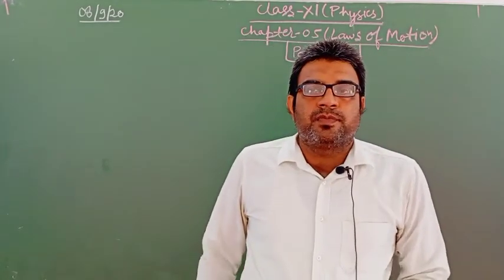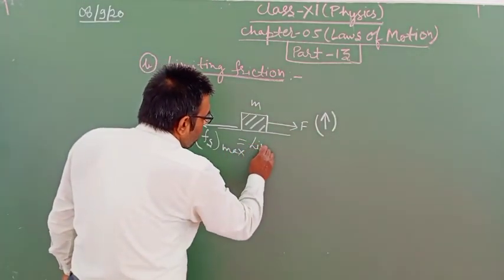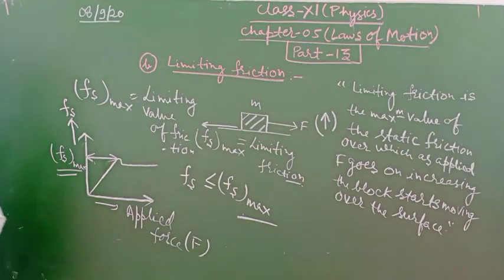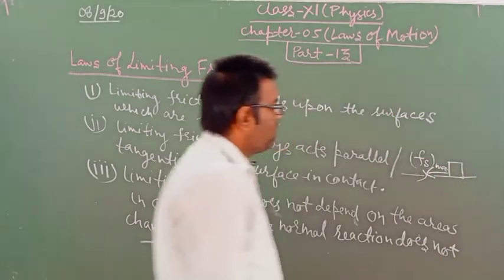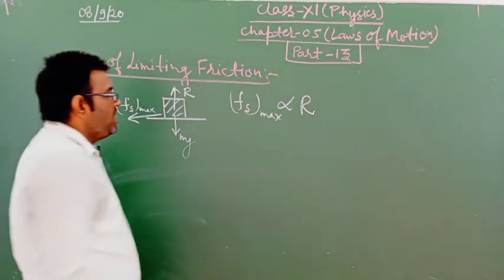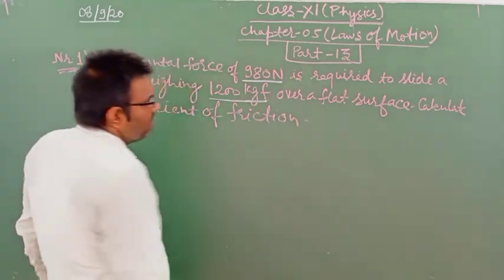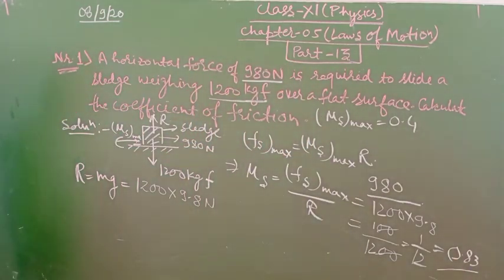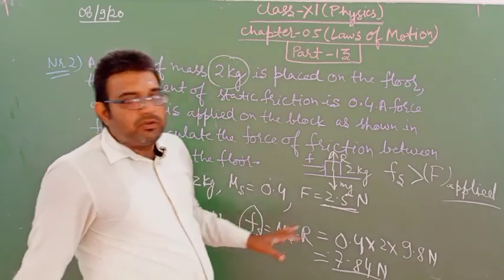Class XI Physics Chapter 05 Laws Of Motion Part 13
Limiting Friction